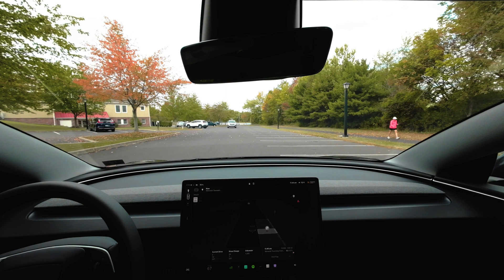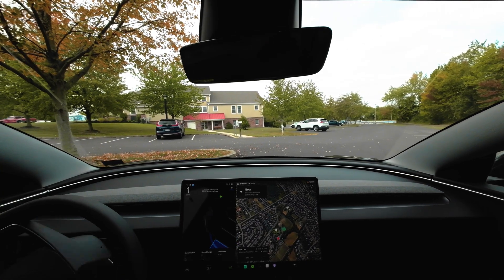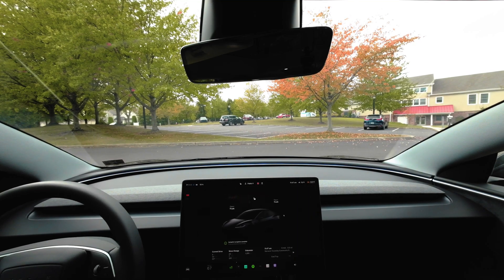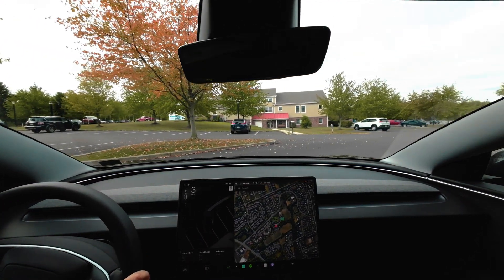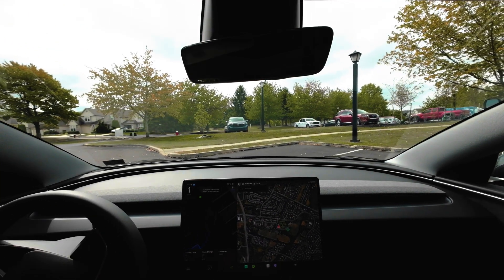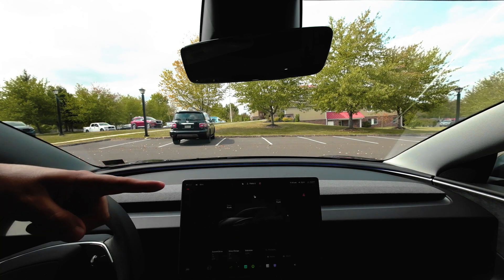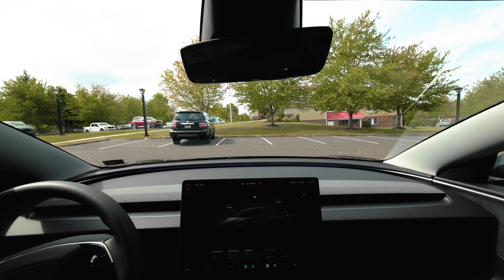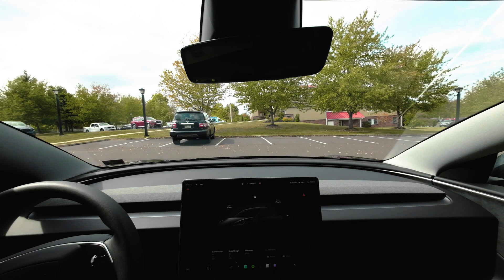How to Use Autopark: Can the 2024 Tesla Model 3 AWD Park Itself with Hands-Free Parking?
In this video, I test the Autopark feature on my 2024 Tesla Model 3 AWD LR, giving you a real-world look at how Tesla’s hands-free parking technology performs. From pulling into standard parking spots to navigating tight spaces, you’ll see how the Autopark system makes parking effortless. The Model 3 can also parallel park, but unfortunately, I wasn’t able to capture that footage this time.

⬇️ My Accessories ⬇️
Spigen Rear Screen Protector
JAWJUT Center Console Organizer
Floor Mats
Spigen Screen Protector
Mud Flaps
Rear Trunk Organizer Bins
Jack Pads
Silicone EZ Pass Holder
Rear Bumper Guard Protector
UGREEN Micro SD Card Reader
Samsung Pro Endurance Micro SD Card 256gb
Fantik V8 Mate Vaccum
Vicseed Phone Holder

Autopark in Action: Can It Really Park Itself  | Hands-Free Parking 2024 Tesla Model 3 AWD